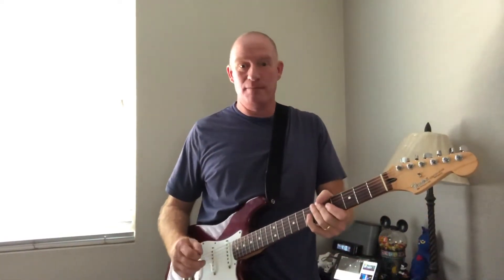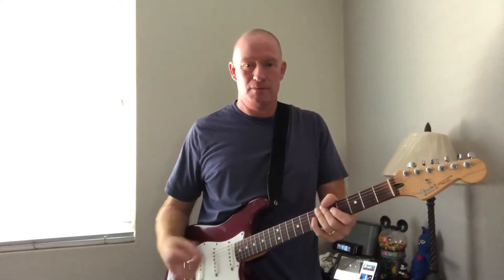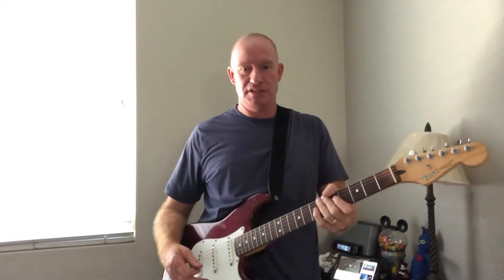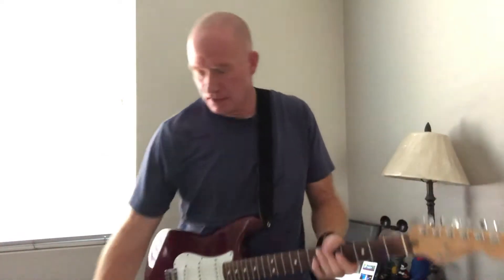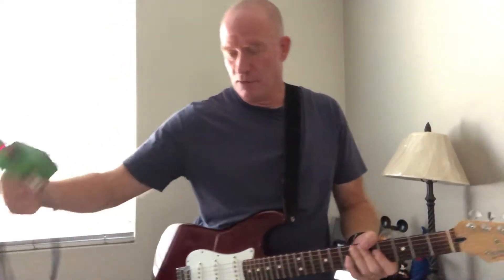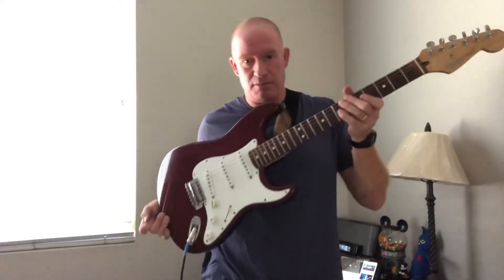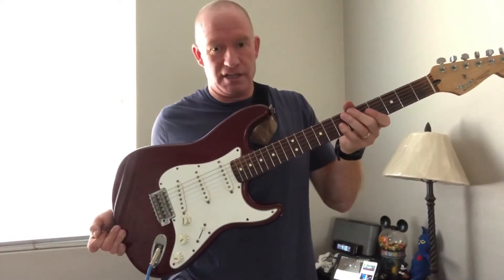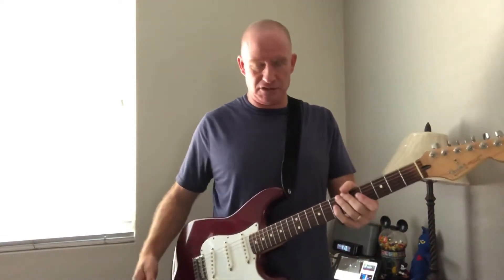Learn Stevie Ray Vaughan style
Playing Stevie Ray Vaughan style with pride and joy backing track. I'll take you step by step to learn the ins and outs of Stevie's style.

Behringer Vintage Tube Overdrive
Texas Specials pickups